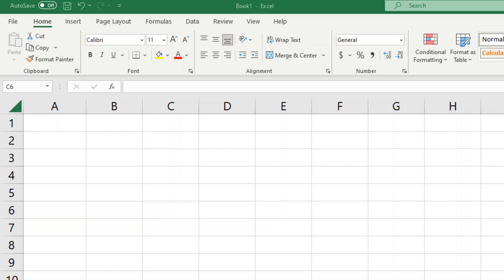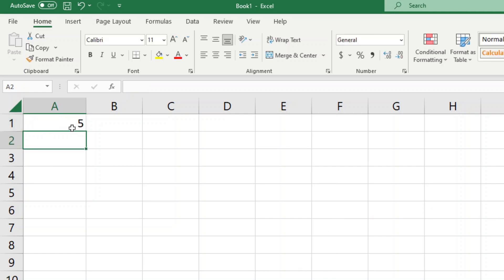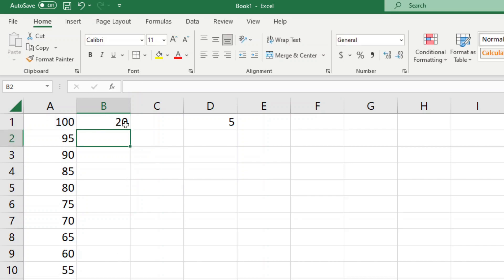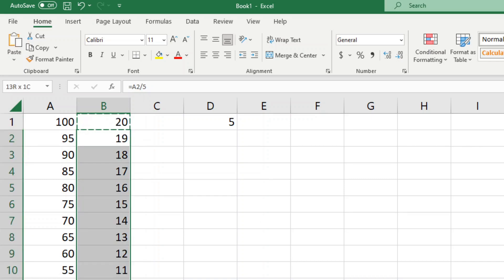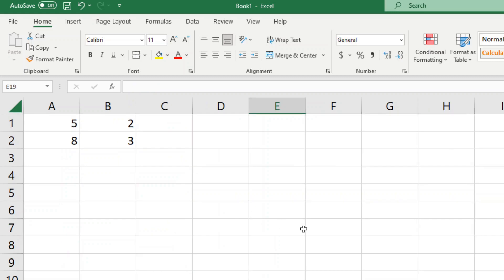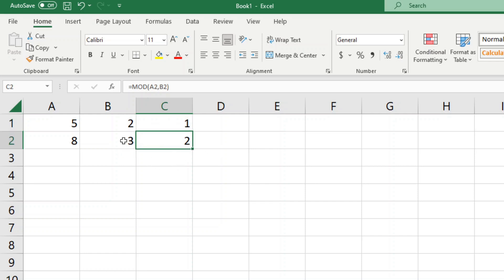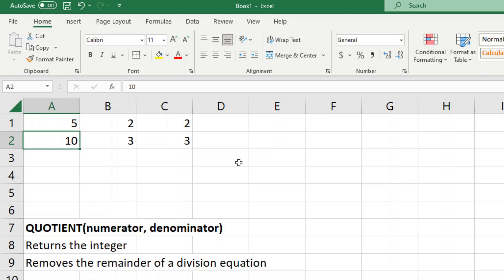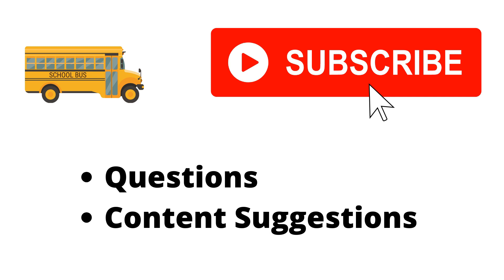How to Divide in Excel - Beginner Tutorial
In this video, I show how to divide in Excel. I cover dividing numbers, cells, and how to divide an entire column by a number in your spreadsheet. I also show using the MOD and QUOTIENT functions to divide.

Timestamps:
00:00 Intro
00:25 How to Divide Numbers
1:07 How to Divide by a Cell
1:31 How to Divide an Entire Column by a Number
3:41 How to Use the MOD Function
5:00 How to Use the QUOTIENT Function